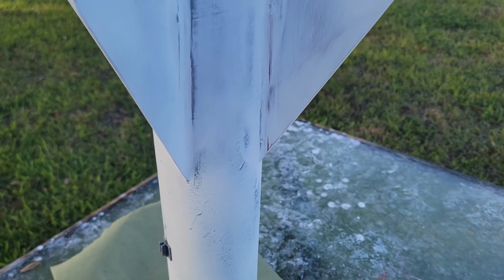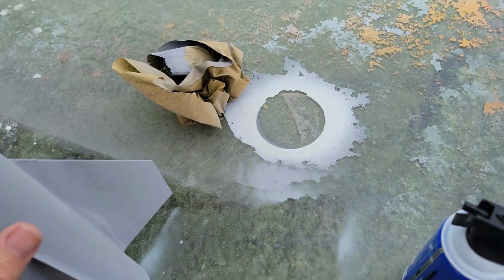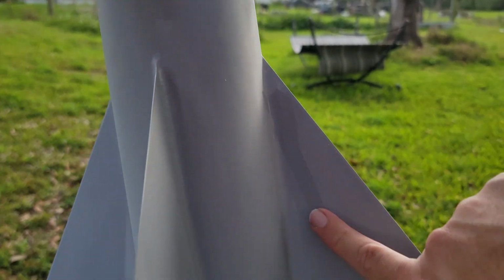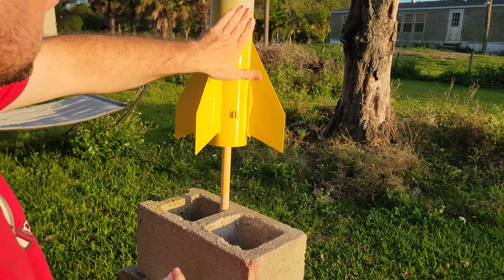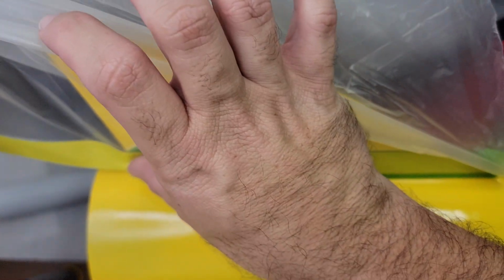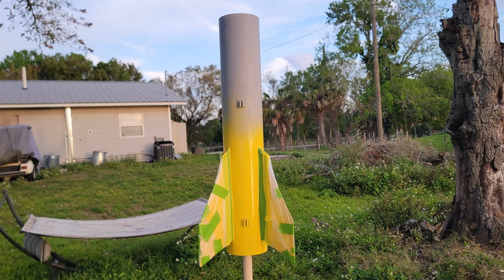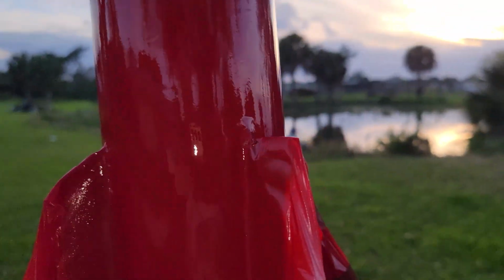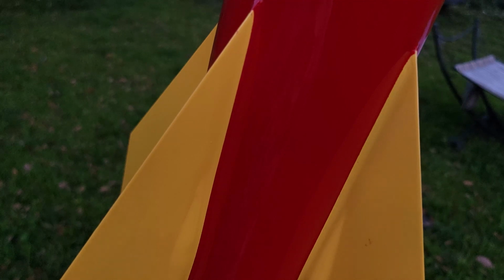Aerotech Sumo Paint and Finish Part 2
In part 2 I get the 3rd primer coat applied to body. Lots of flaws show up on the fillets. I also decided to prime and sand the piston. Then it's time to get the fins painted yellow. No masking the body this time! But I do mask off the fins for the body paint.

00:00 body 3rd primer coat and priming the piston
08:25 body 3rd primer coat inspection and applying bondo to flaws
10:19 body sanding 3rd primer coat and sanding piston
17:49 fins 1st coat of paint
21:36 fins 2nd paint coat
25:16 fins 3rd paint coat
27:55 prepping body for paint masking the fins
41:29 body 1st coat of paint
43:19 body 2nd coat of paint
44:44 body 3rdish coat of paint
48:40 body paint inspection
49:40 unmasking paint reveal and outro